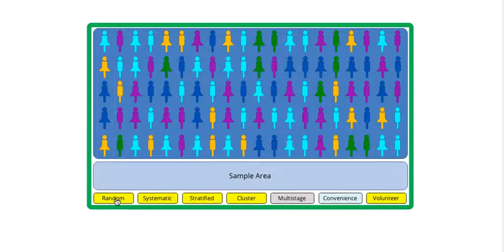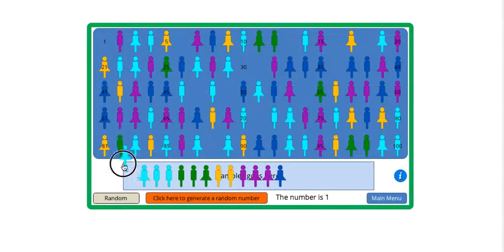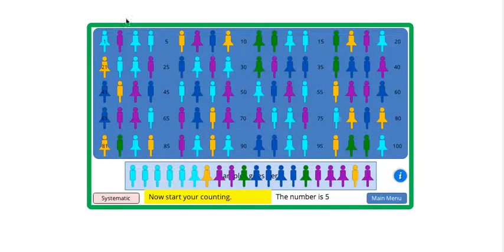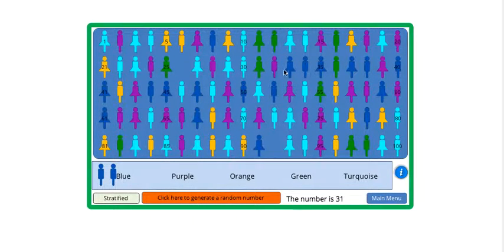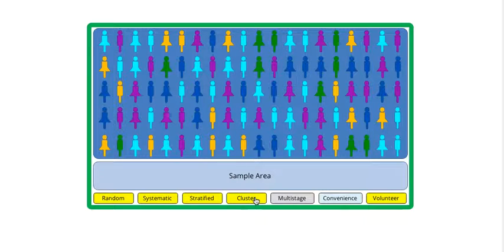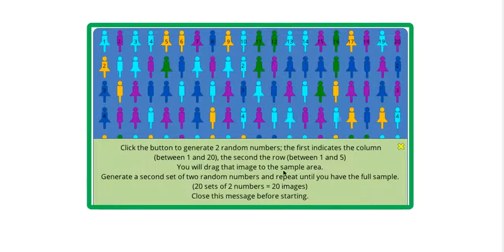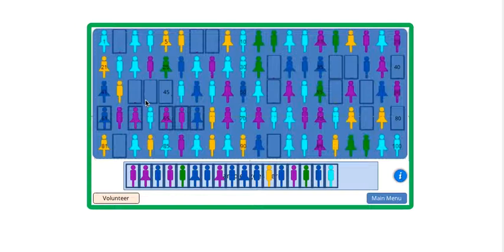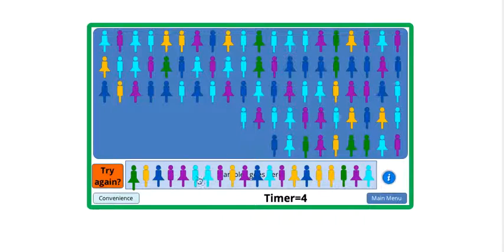Sampling Techniques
Statistical Sampling Techniques - Simple Random, Systematic, Stratified, Cluster, Voluntary, Convenience